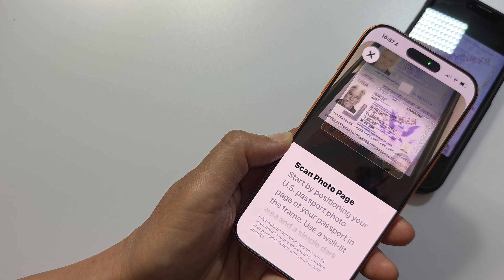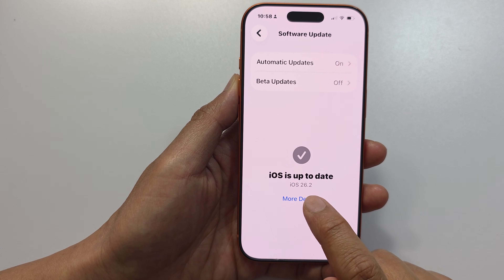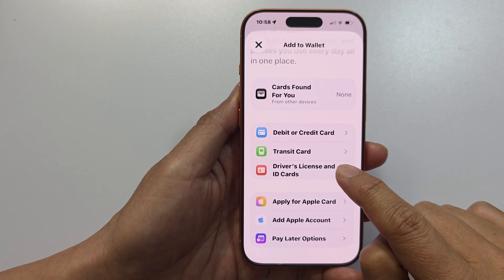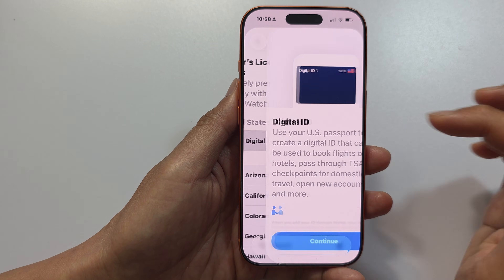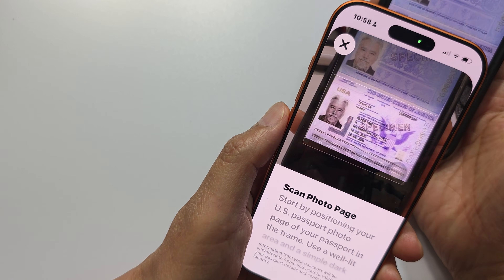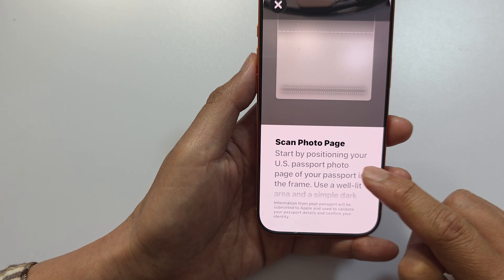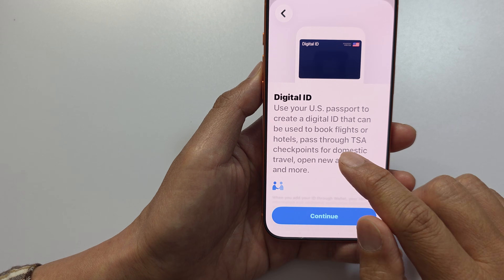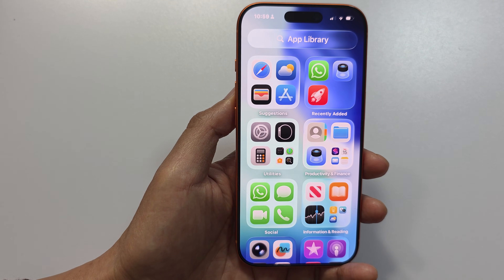How To Store Passport in iPhone Wallet - Digital ID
Learn how to add your passport to iPhone Wallet for instant TSA access. This guide shows you the complete setup process to store your digital passport securely on iPhone 17, 16, 15, 14, 13, 12, 11, XS, XR, and SE models.

TIMESTAMPS:
0:00 - Why Store Passport in iPhone Wallet
0:10 - Check Compatibility & Requirements
0:19 - Step-by-Step Passport Setup
0:50 - Scan passport

REQUIREMENTS:
iOS 26 or later
Face ID or Touch ID enabled
Two-factor authentication on Apple ID
US passport (currently US-only feature)
Internet connection during setup

SETUP STEPS:

1. Update to latest iOS (Settings → General → Software Update)
2. Open Wallet app and tap + button
3. Select Driver's License or State ID
4. Choose your state, then Passport option
5. Scan passport information page
6. Review and verify scanned data
7. Record selfie video for identity verification
8. Complete Face ID authentication
9. Wait 1-24 hours for approval (up to 7 days)
10. Configure authentication preferences

WHERE IT WORKS:

Currently accepted at TSA PreCheck lanes in major US airports: Phoenix, Denver, Atlanta, Miami, Baltimore, Dallas/Fort Worth, Las Vegas, Los Angeles, San Jose, and expanding monthly.

Also accepted at select government buildings, age-restricted venues, rental car companies, and participating hotels.

NOT accepted for international border crossings - physical passport still required.

SECURITY FEATURES:

Your passport data is encrypted and stored only on your iPhone, never on Apple servers. Face ID or Touch ID required every time you present it. If iPhone is lost or stolen, remotely erase through Find My iPhone to immediately delete digital passport.

HOW TO USE AT TSA:

1. Approach TSA PreCheck lane with Digital ID Accepted signage
2. Hold iPhone near identity reader
3. Authenticate with Face ID when prompted
4. Wait for green light confirmation
5. Proceed through security in 5-10 seconds

Always carry physical passport as backup in case digital readers malfunction.

COMMON ISSUES:
Scan Failed - Clean passport page, use good lighting, hold iPhone parallel
Unable to Add - Verify iOS 26.1+, Face ID enabled, two-factor authentication active
Verification Delayed - Wait up to 7 days, contact Apple Support if longer
Face ID Error - Re-register Face ID in Settings → Face ID & Passcode

PRO TIPS:
Set up 48 hours before travel to allow verification time
Fully charge iPhone before airport
Bring portable battery pack for long travel days
Use TSA PreCheck lanes for fastest digital ID processing
Keep physical passport easily accessible as backup